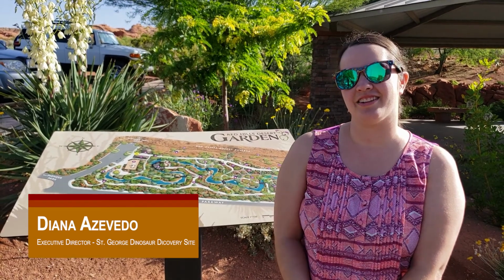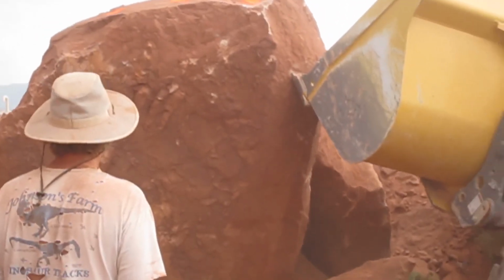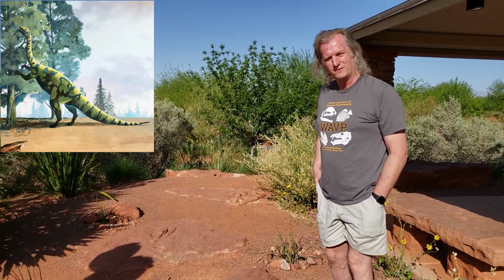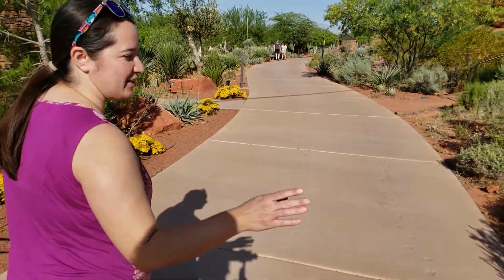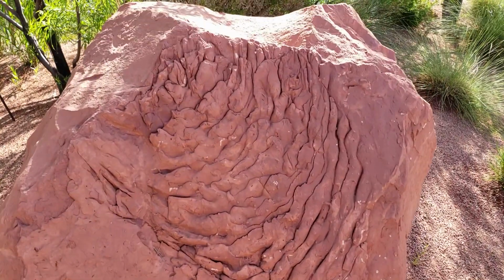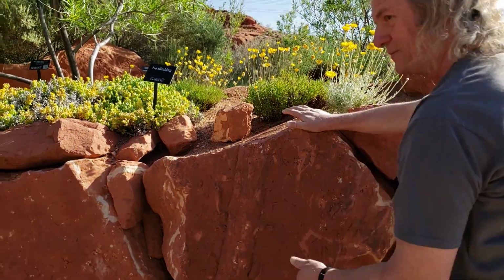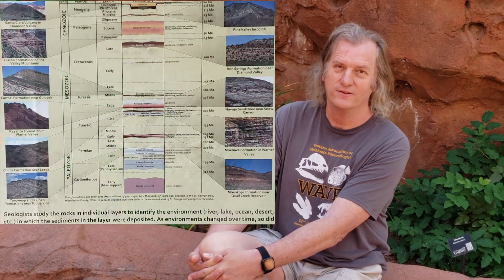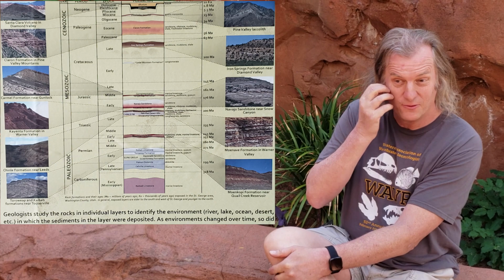SGDS Red Hills Tour || UMA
Join the SGDS staff on our tour of the Red Hills Garden in St. George, UT as part of the Utah Museums Association's "Sites and Insights" professional development event!